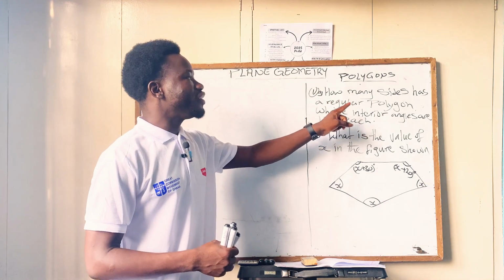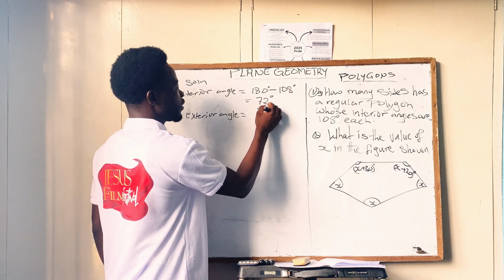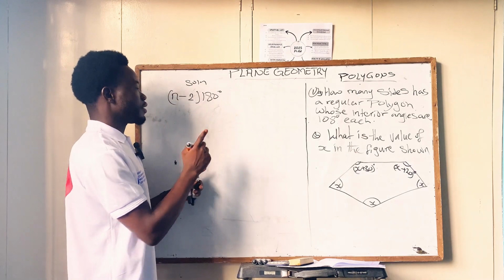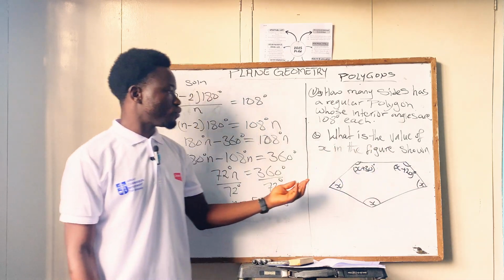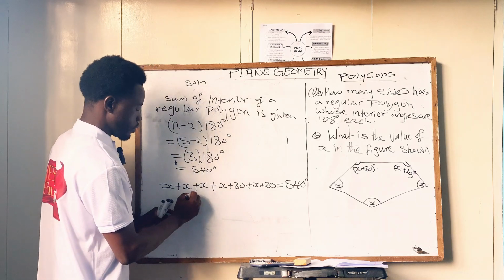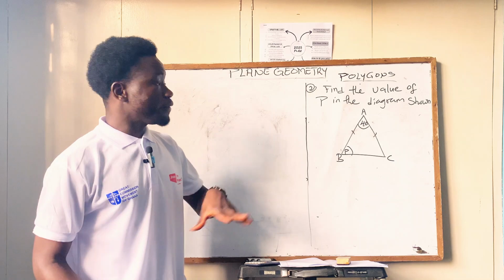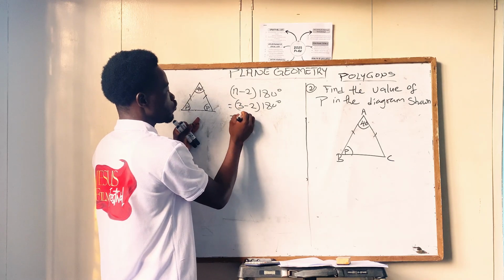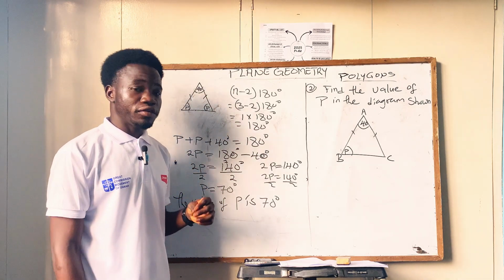I Tried to Master Polygons in 17 Minutes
Join the math community and learn with Alam as I take on the challenge of mastering polygons in just 17 minutes! From understanding interior and exterior angles to uncovering clever math tricks, I'll show you the best resources to improve your arithmetic skills. Whether you're a math enthusiast or just looking to brush up on your knowledge, this video is perfect for you. Get ready to learn with Alam and become a part of the AlamsMath community, the best math channel for learning and growth.

2024 Upgrade VJIANGER Digital Camera
 Show up in Search ➡️
Bank name : Wells Fargo
Account Name: Joseph Anglaamenge Boowuo
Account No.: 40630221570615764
Bank Address: 580 California Street,  San Francisco, CA 94104, US
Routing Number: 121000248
Swift Code: WFBIUS6S
Account Type: Checking